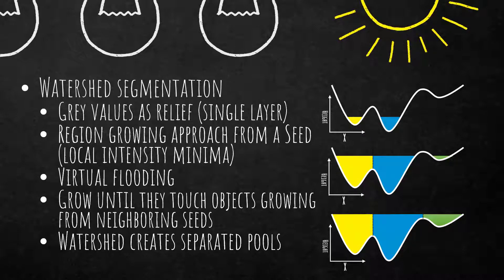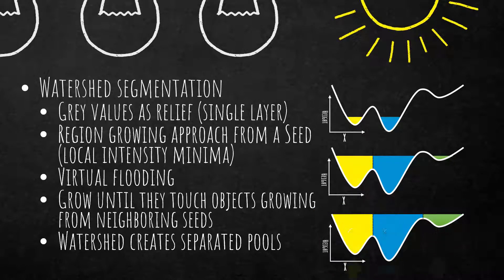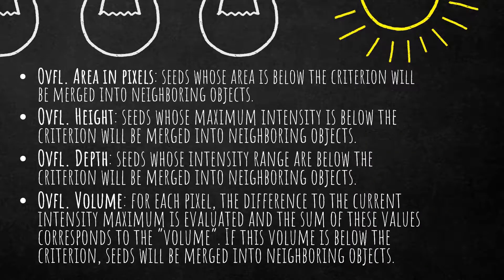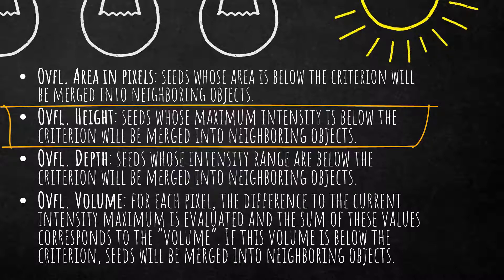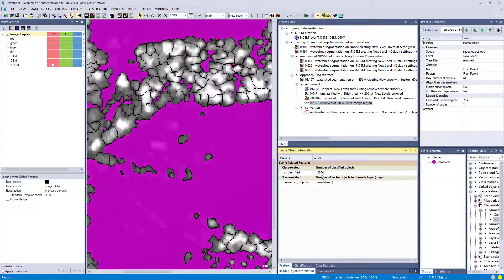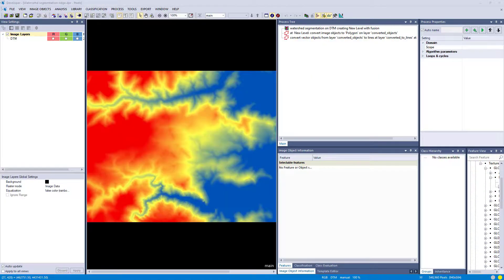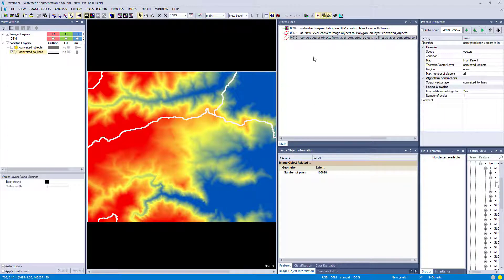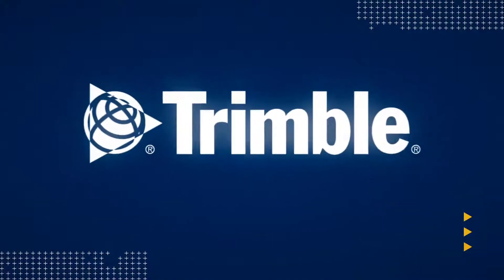eCognition Deconstructed: Watershed segmentation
Learn about how to use the segmentation algorithm "watershed segmentation" within the Trimble eCognition software with ease. Traditionally, a watershed segmentation is applied on elevation data. You will learn in this video how to apply it and we are also showing an example where we apply this algorithm on non-elevation data. Enjoy!